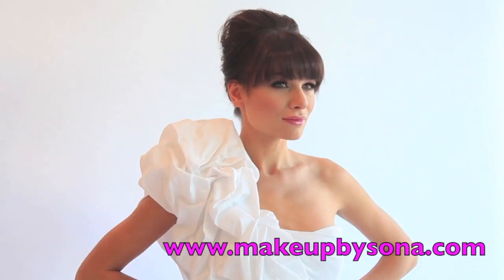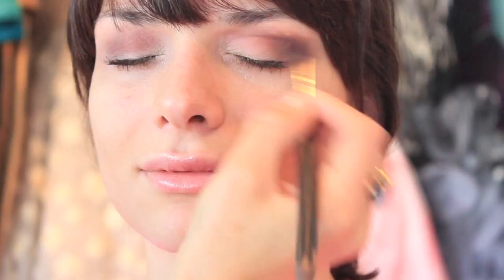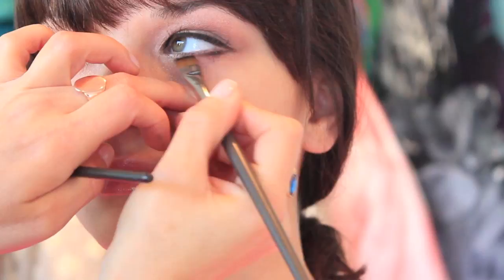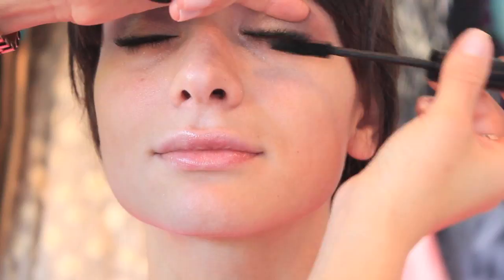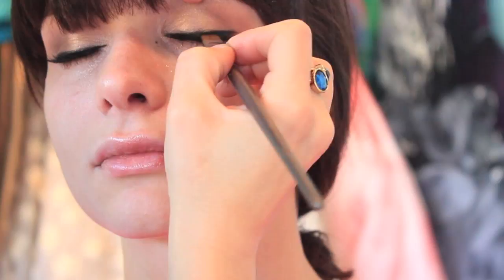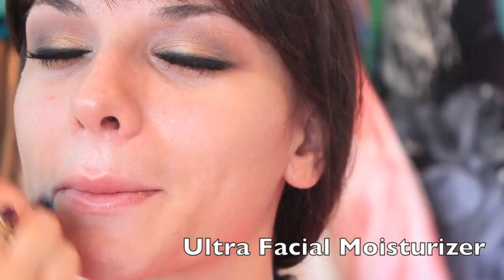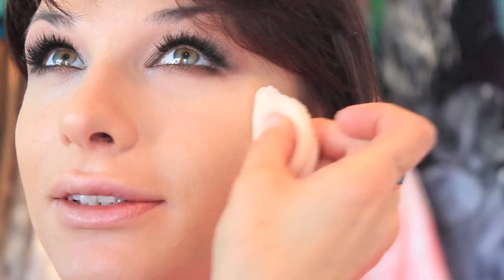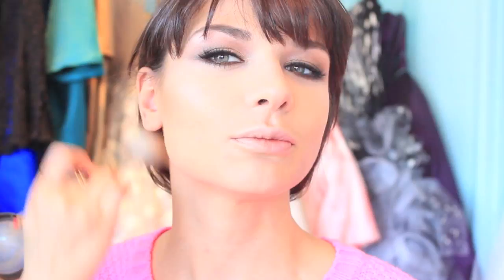Bridal Makeup Tutorial: Smokey Eye | Makeup By Sona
Hi guys, hope you enjoy this bridal makeup tutorial l I filmed during a bridal photoshoot... I chose a bronze smokey eye for this look.

Product List:
MAC Products:
Face and body foundation
Mineralize skin finish in Dark
Painterly
Saddle
Brun
Coppering
Bronze
Cork
Goldmind
Prolong wear concealer NC 15
Lipstick - Creamcup
Lipliner -- Subculture
Brushes:

Inglot eyeliner

Stila brush #15

Sigma
Versailles
Eiffel

Makeup forever gold pigment

Lashes #600

Kiehl's ultra facial moisturizer
Makeup forever HD 157